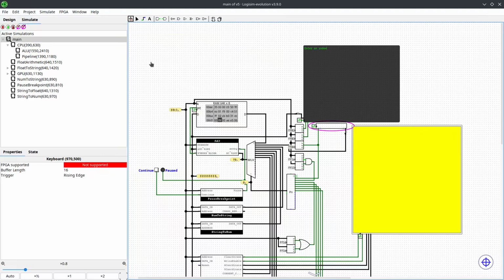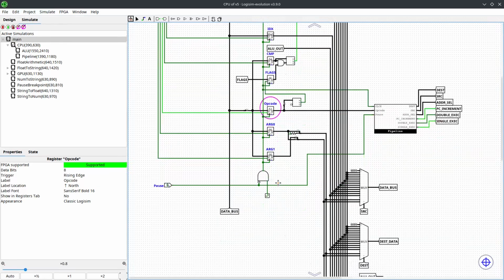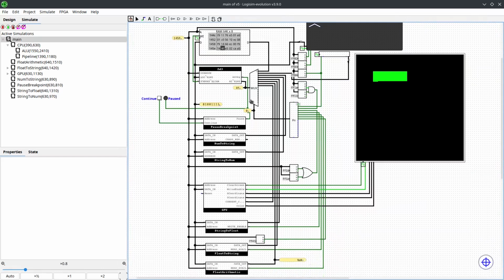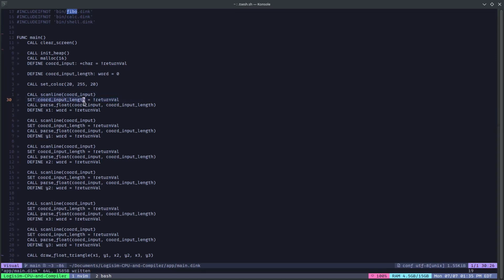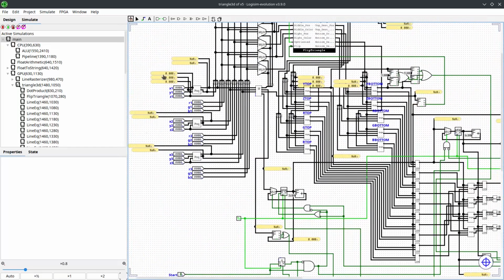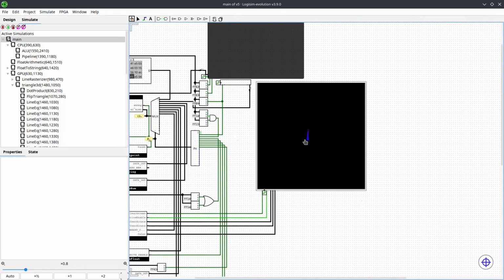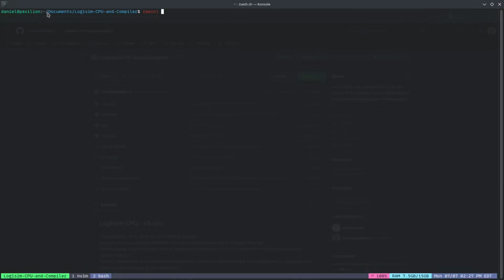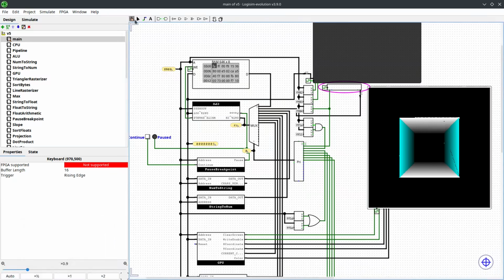16 Bit Logisim Computer with 3D Graphics